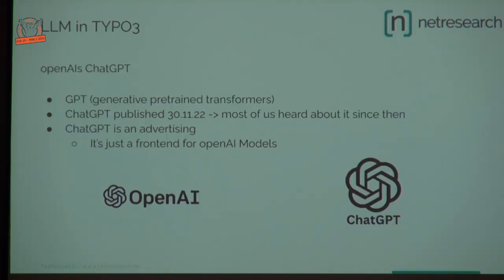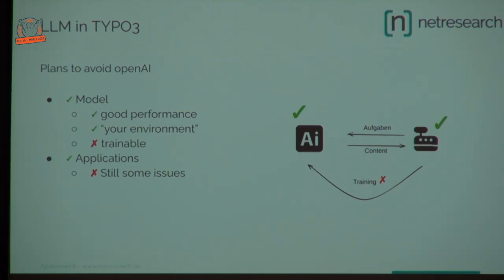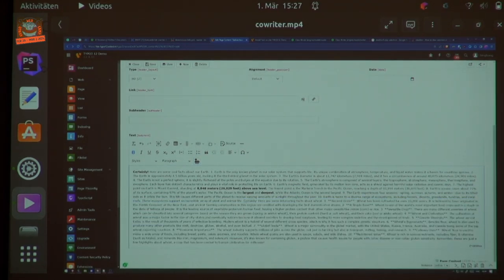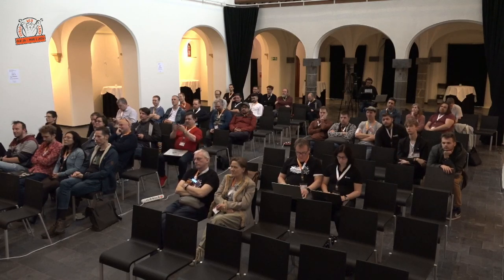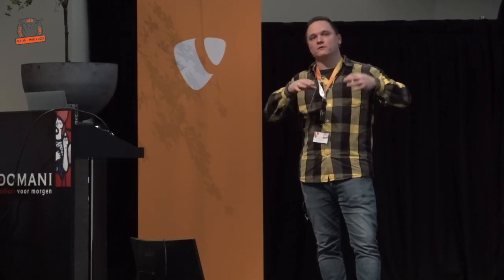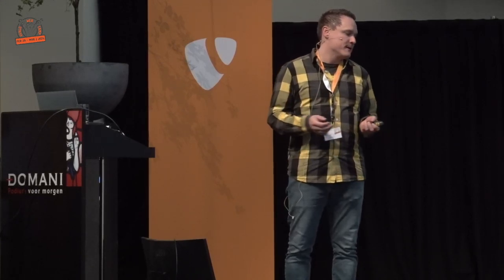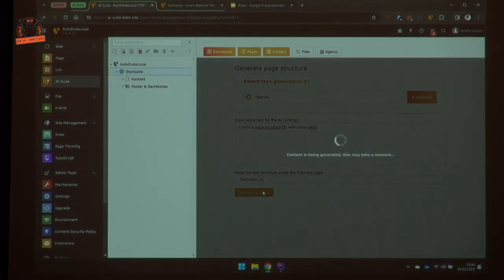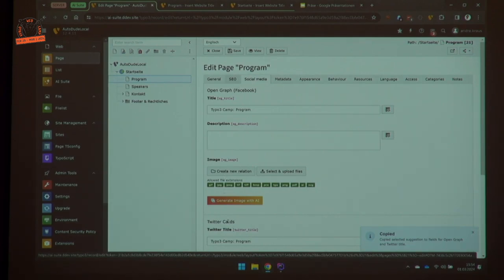Cowriter -Thomas Schöne and AI suite André Kraus - Content generation AI tools - Web Camp Venlo 2024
Cowriter - a digital AI assistant for text generation

0:00:01 An introduction into practical integration examples of AI-based Text, Image and Language solutions in TYPO3 by Thomas Schöne.

With the help of AI you can now work on a page together with a cowriter - a digital assistant that helps you to write your content with openAI, ChatGPT and LLM models in combination with TYPO3 CMS.

0:12:05 A full AI suite for text and image generation in TYPO3 CMS by André Kraus

Adds a backend module as well as various helper functionalities and features to your TYPO3 backend, which are intended to make the daily work of editors easier and faster with the help of AI.

for other videos of 2024 edition.